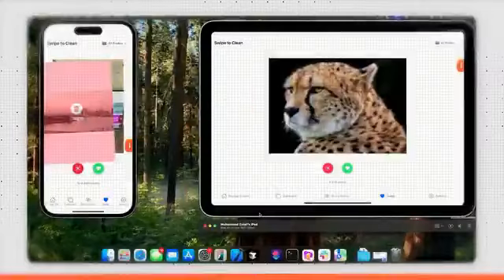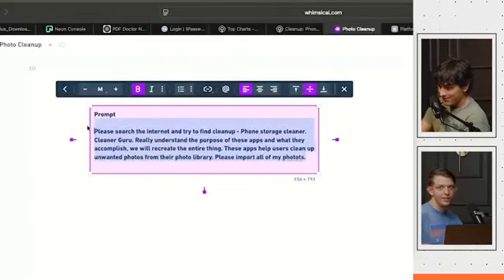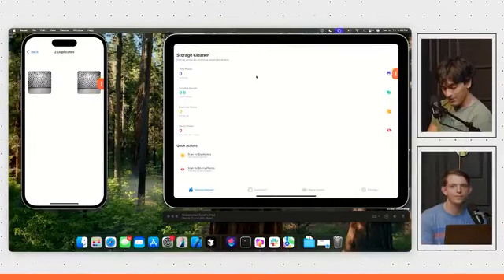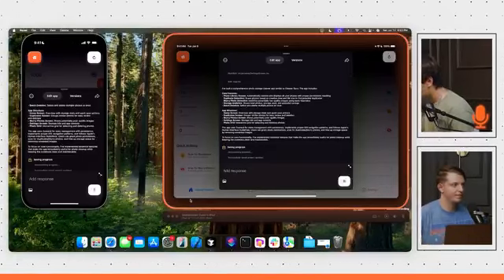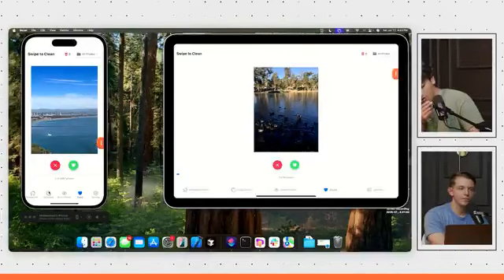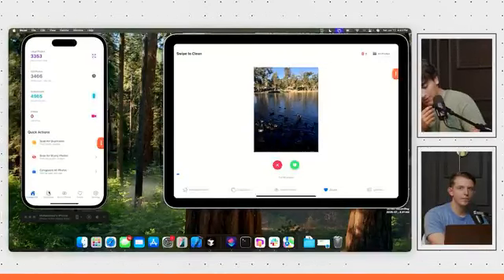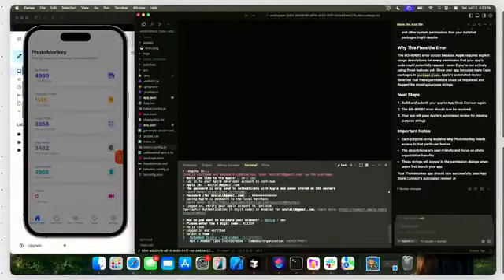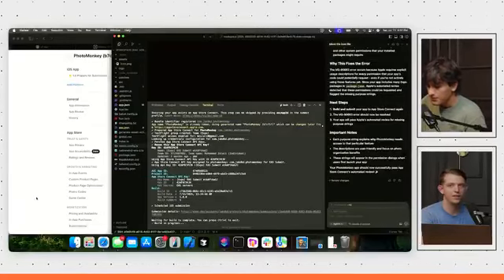Clonar app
clonar app de store